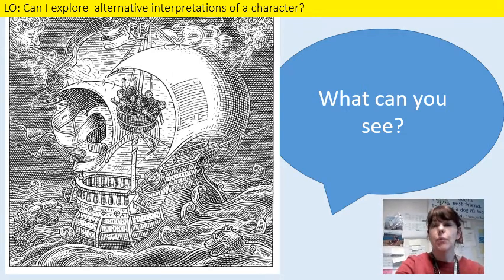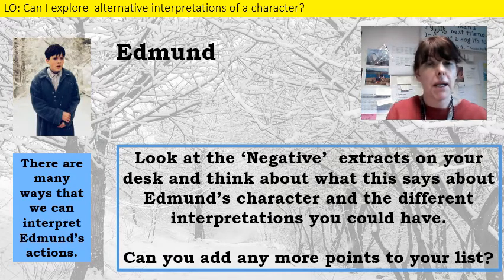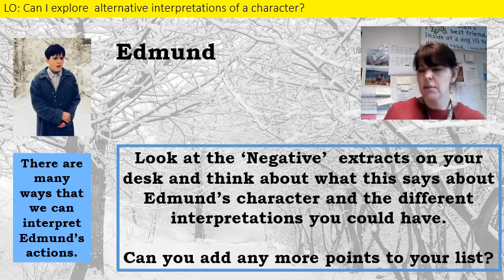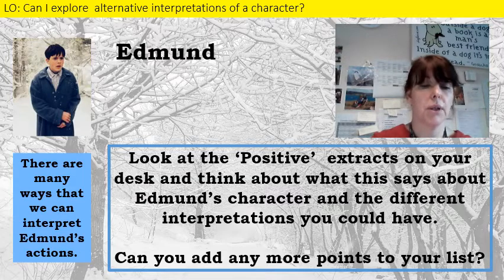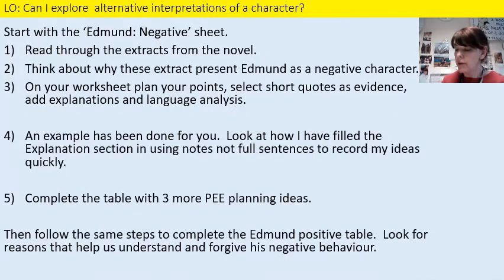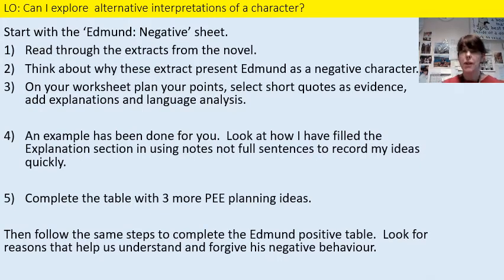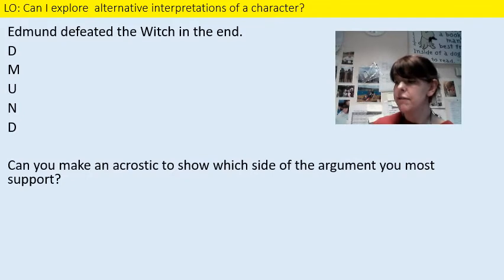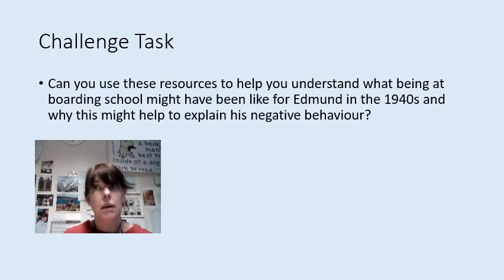Y8 Narnia Lesson 11 Edmund character study